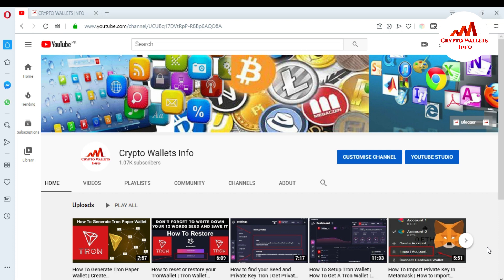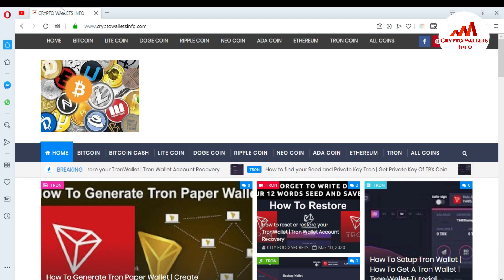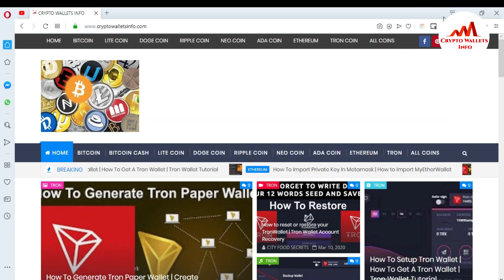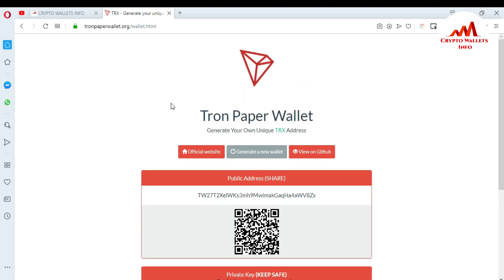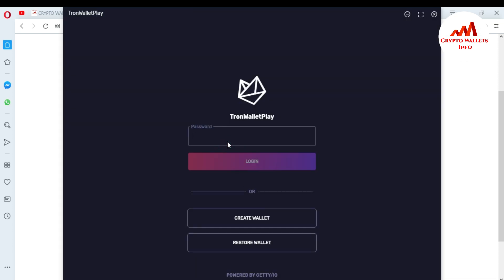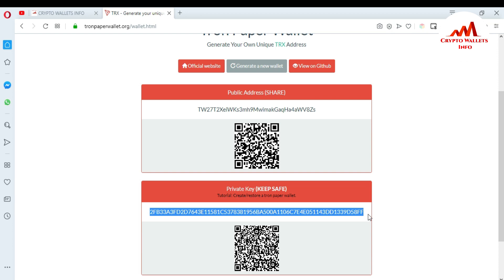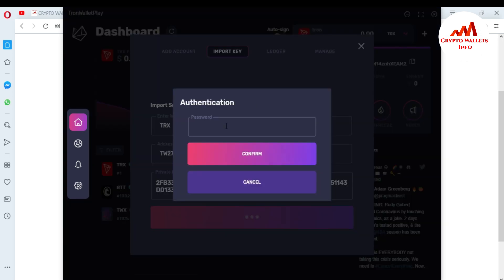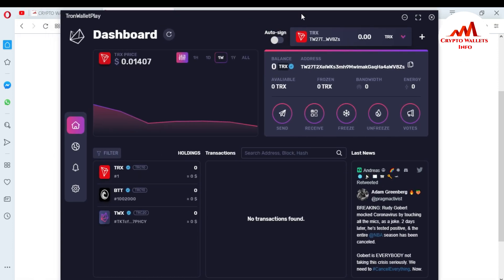How to create and restore a tron paper wallet | Crypto Wallets Info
How to create and restore a tron paper wallet. To restore from the private key I am using the TronWatch desktop wallet. You can download it from github.

You need to download & start TronWatch Desktop Wallet.
On the main screen click on "IMPORT KEY".
Type your private key and click import! You can now spend your tron tokens!
TRON is one of the best cryptocurrencies in the crypto-space today. It is a decentralized blockchain platform that has lots of Dapps deployed on it. The Sun-led blockchain is very popular as its token is widely used around the world today.

TRON was initially launched on Ethereum’s blockchain network; however, the TRON network took a step forward by migrating from ERC-20 into creating its own MainNet in June last year. Due to the fact that TRON has relocated to its very own MainNet, it’s necessary to have TRX wallets that are highly compatible with the present MainNet.

Where to keep your TRX safe is a major concern today, and in this article, we will take a detailed look at the best TRON wallets to save your TRX tokens. Some of these wallets are PC, mobile, or web-based, and you will know how to use them very securely.